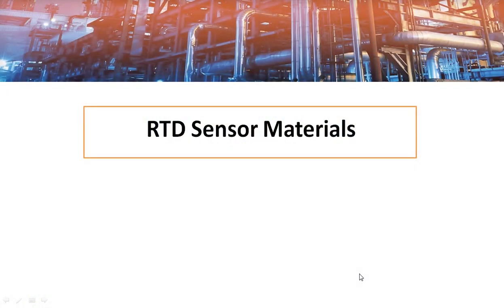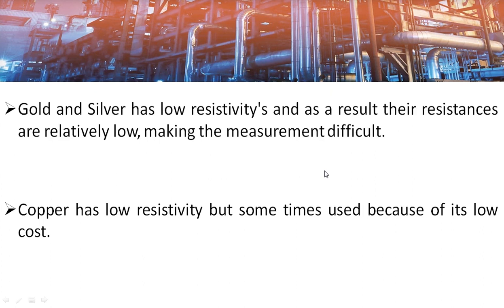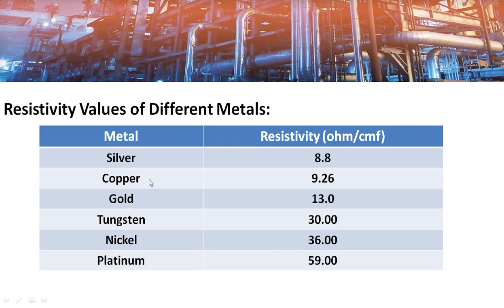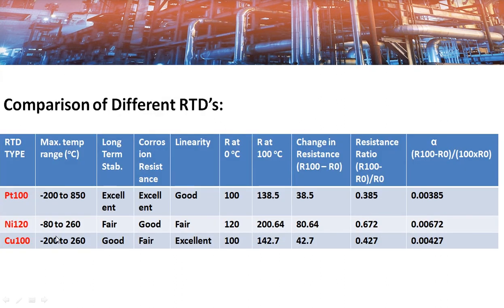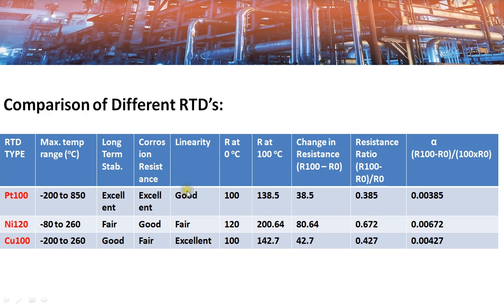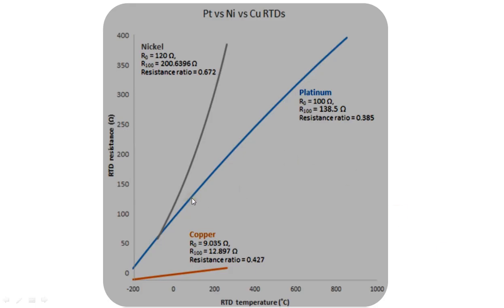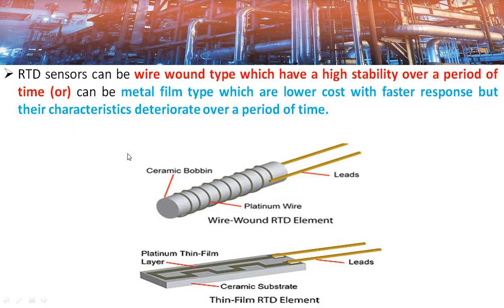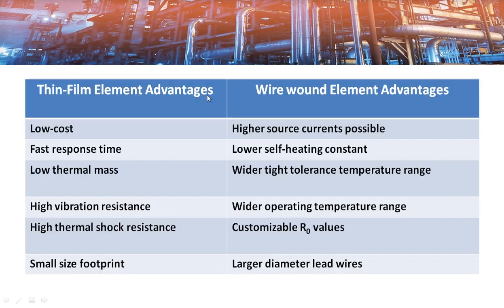RTD Sensor Materials (Pt, Ni, Cu)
In this video discussed about materials that are used for RTD (resistance temperature detector). Metals are the materials used for RTD's and platinum, copper and Nickel are widely used metals for RTD's.